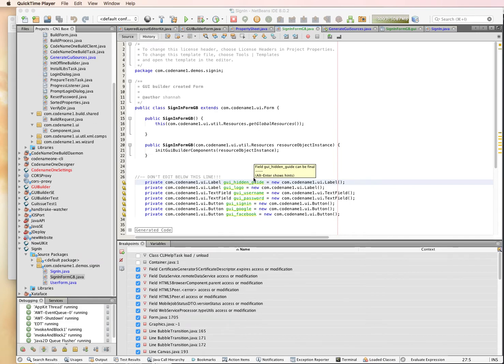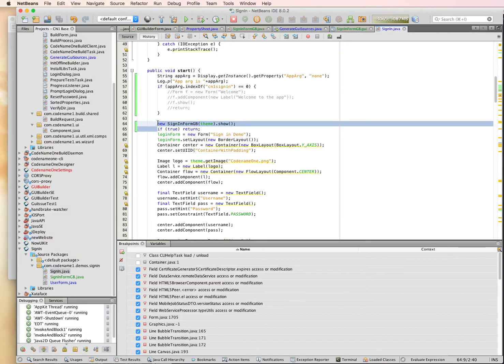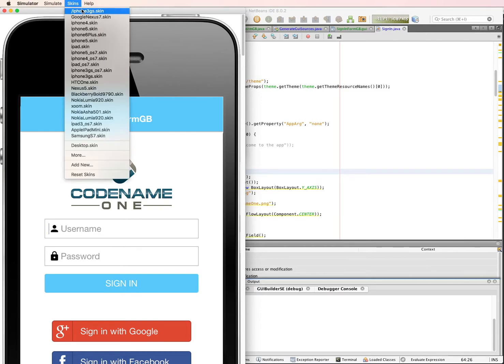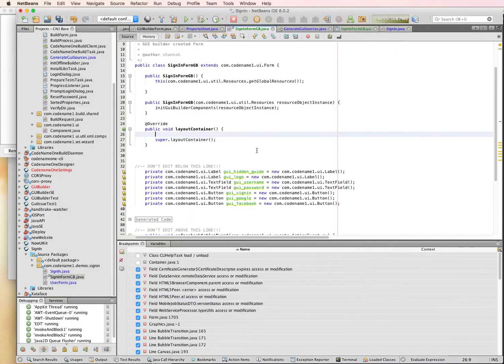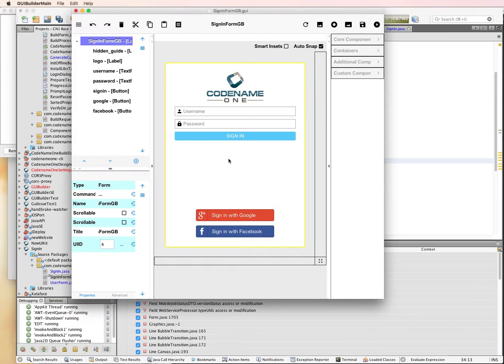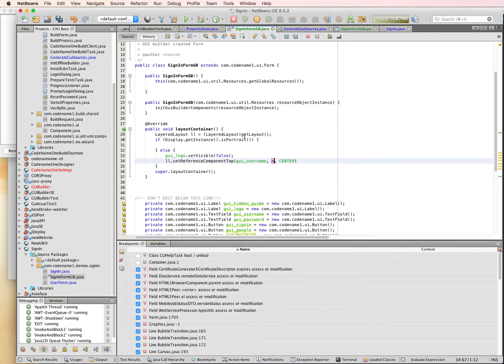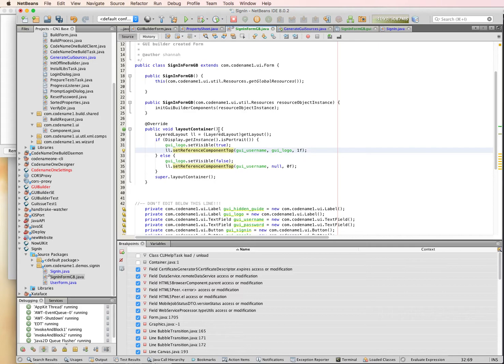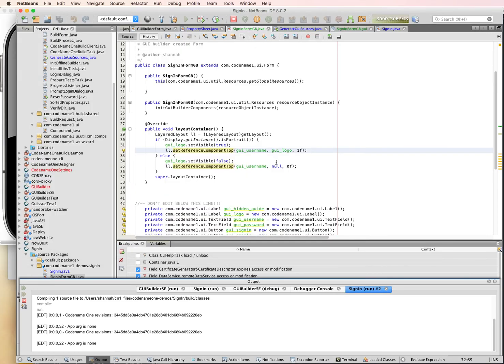Making Responsive UI In Codename One GUI Builder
This video shows how to make a SignIn Form developed in LayeredLayout responsive so that it looks good in both portrait and landscape mode.